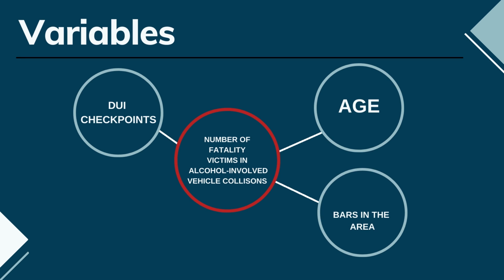MPA 560 Stats Week 6